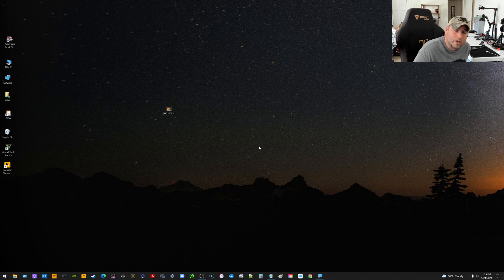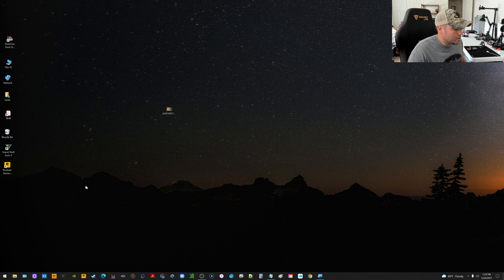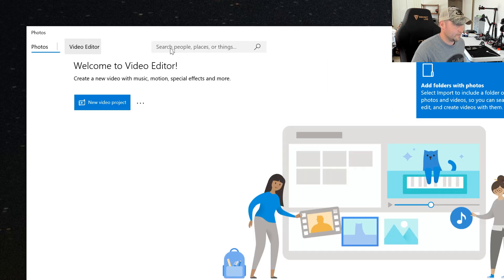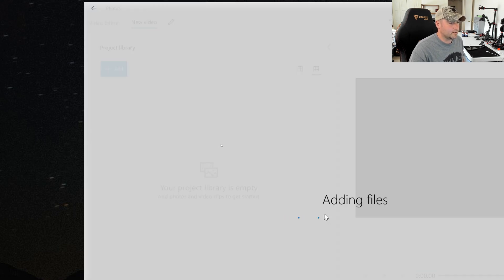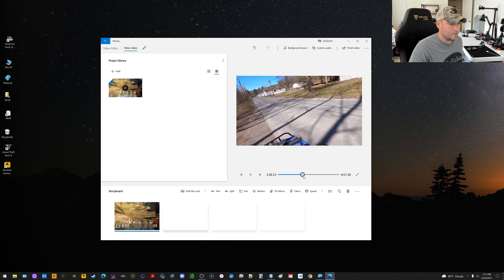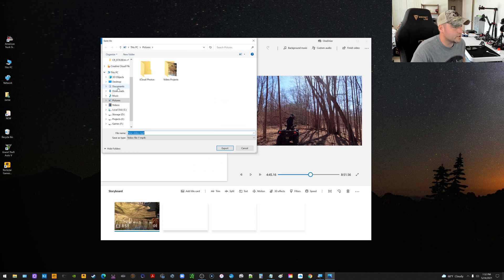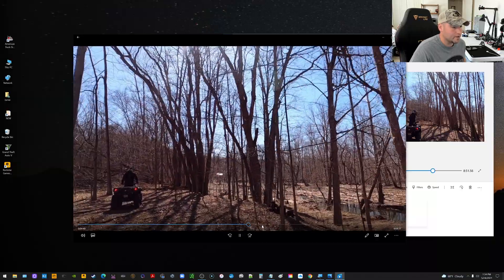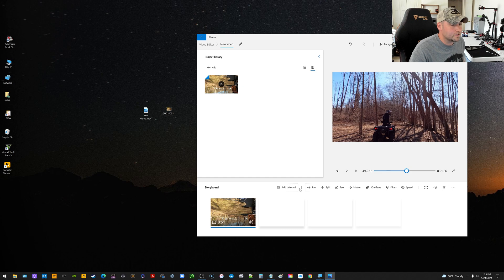How To Rotate a Video in Windows 10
How to rotate a video on a computer in windows 10 for free, how to fix a video that recorded upside down using the free windows 10 photos app.